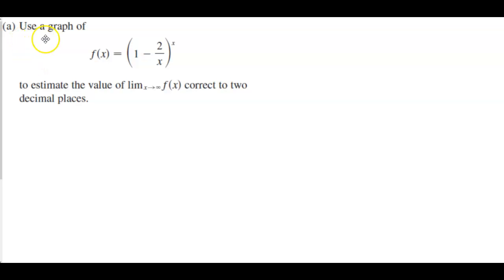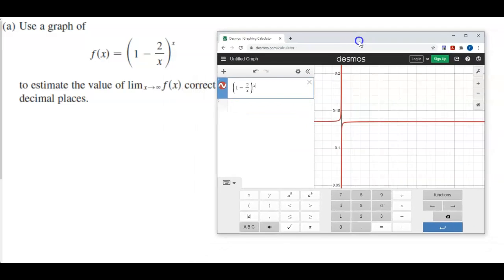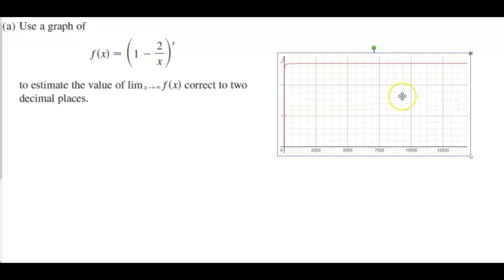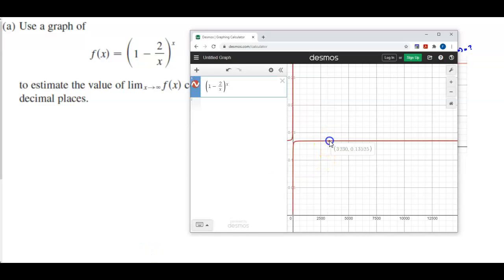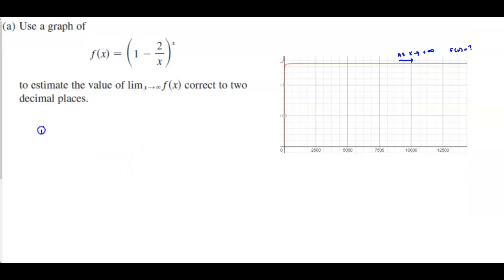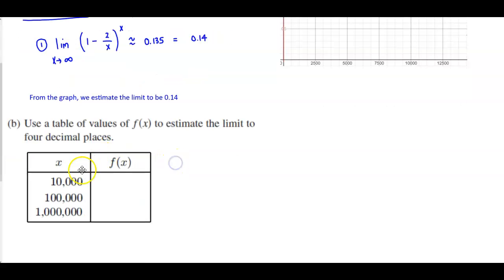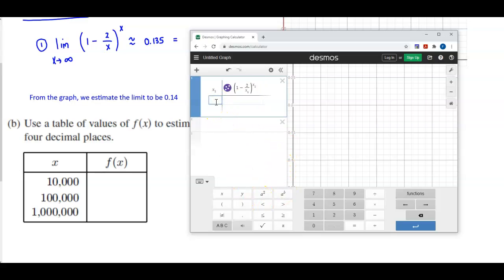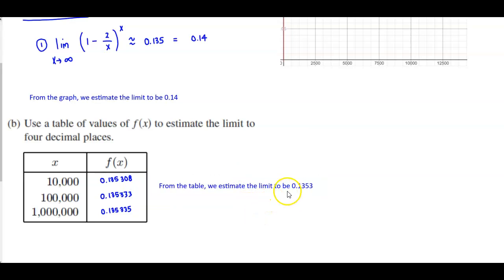Math 1A HW 2.5 WebAssign #6